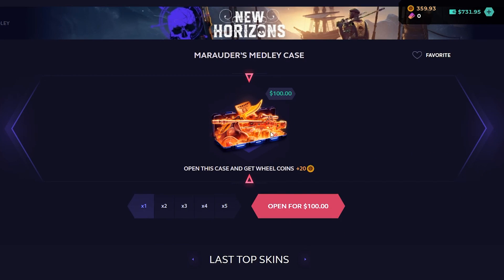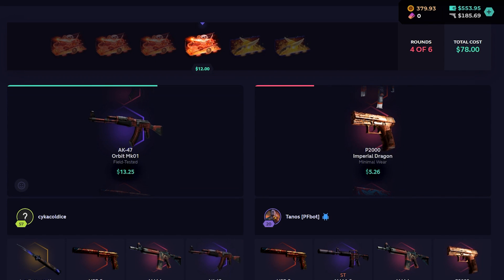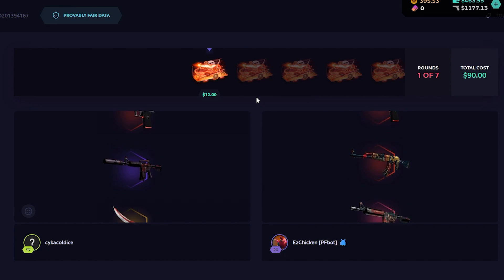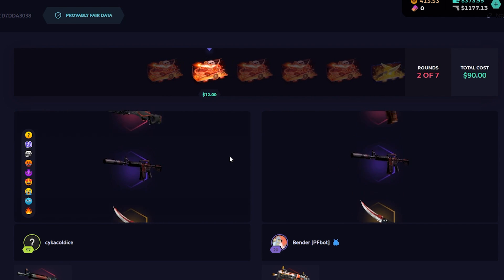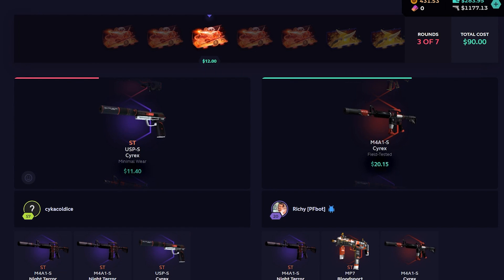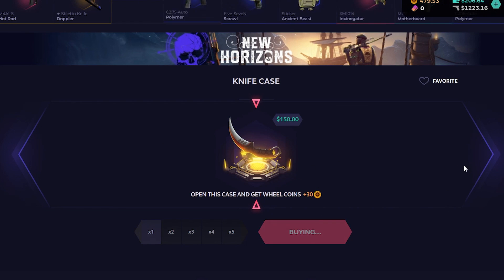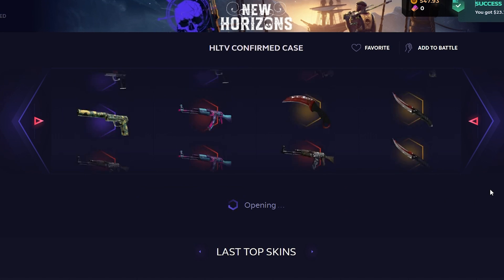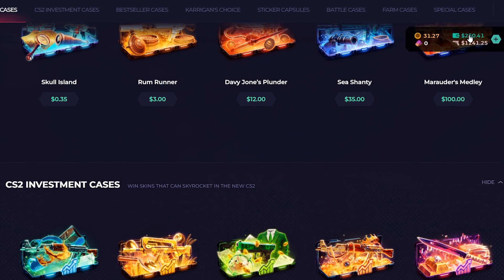The Best KNIFE I've EVER UNBOXED... ($900) (SkinClub Case Opening)